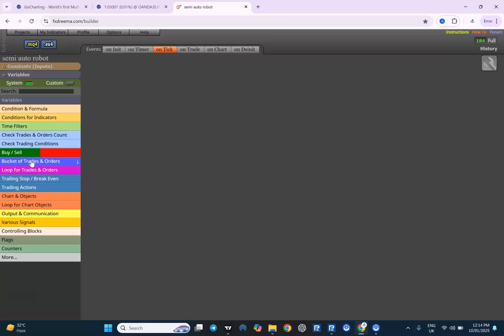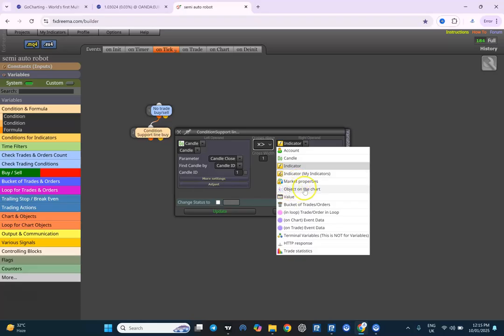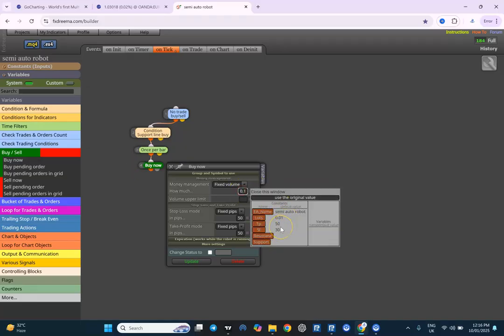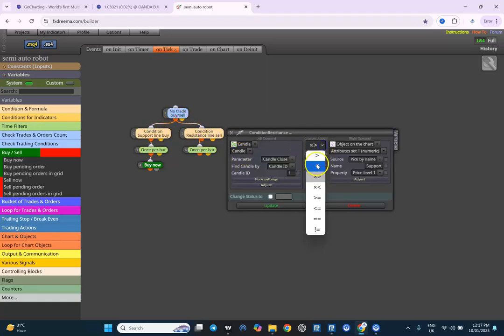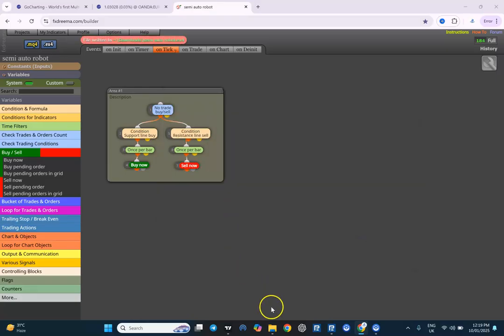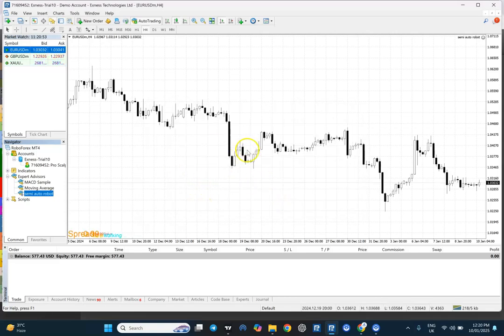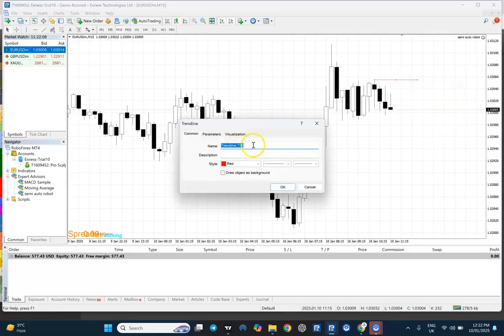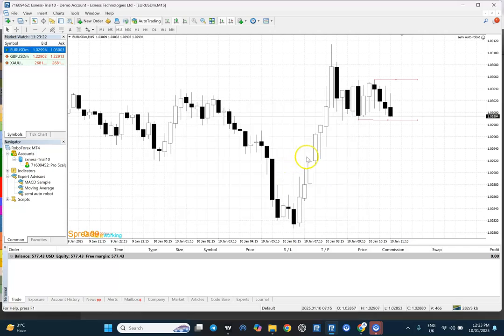Create a semi auto forex trading robot in less than 20 minuetes no coding!!!!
welcome back stick with me as i show you how you can easily automate your trading stratrgy and create a semi trading forex robot in less than 20 minuetes